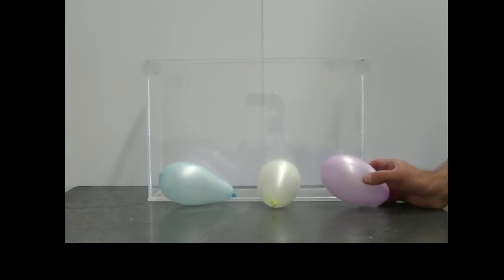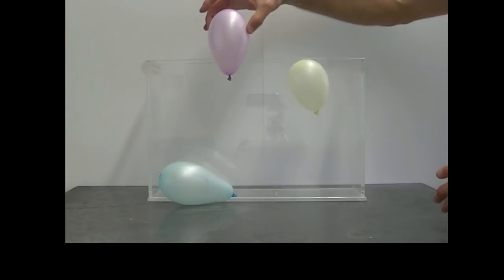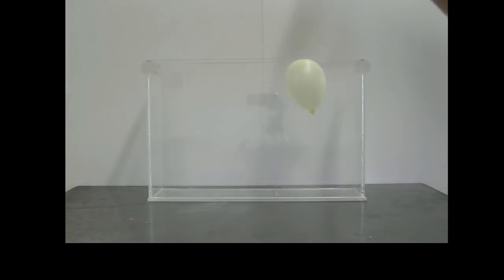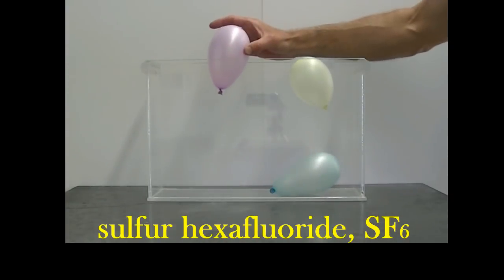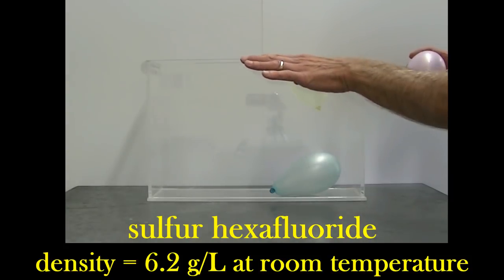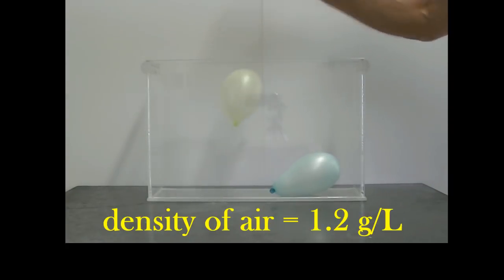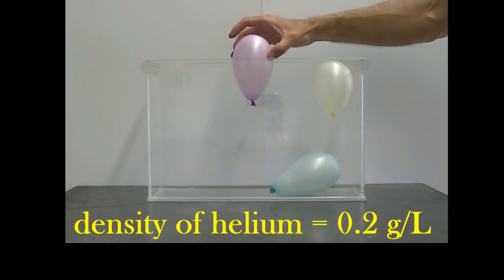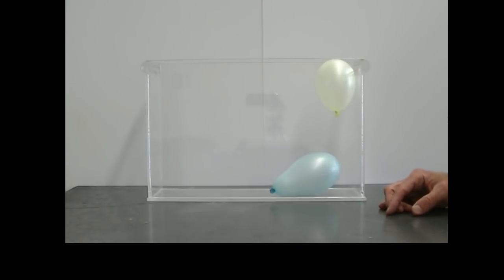Solution to baffling balloons chemistry trick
The differential floating and sinking behavior of three different balloons is explained.